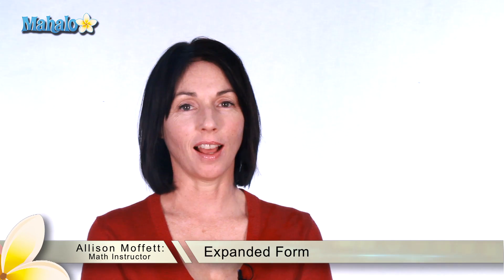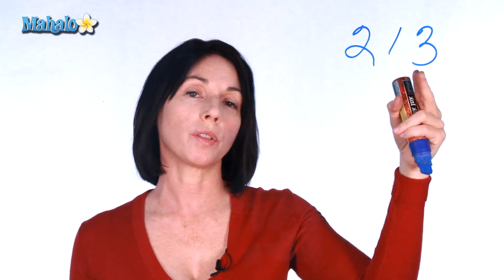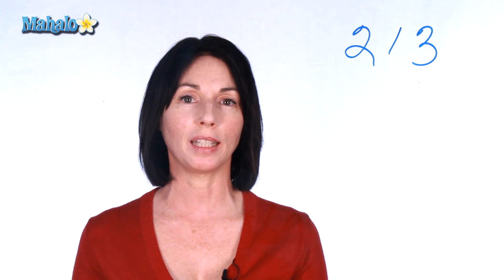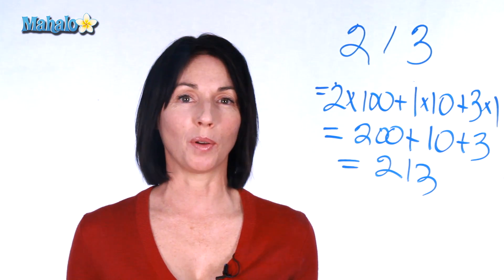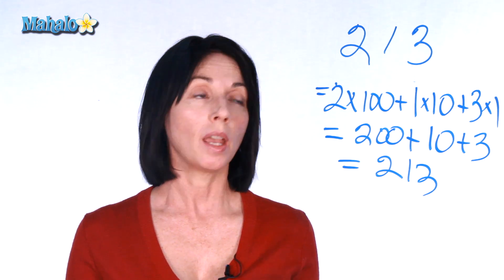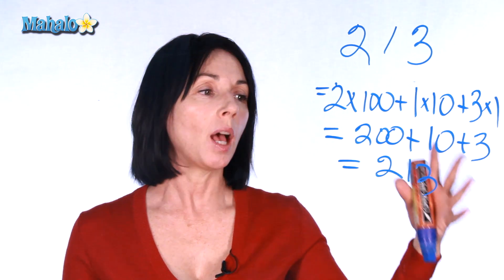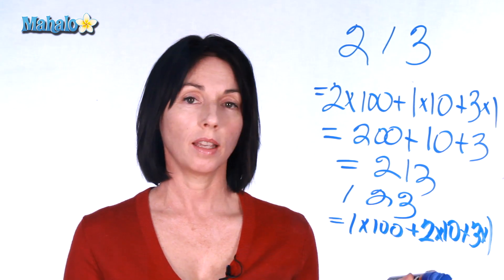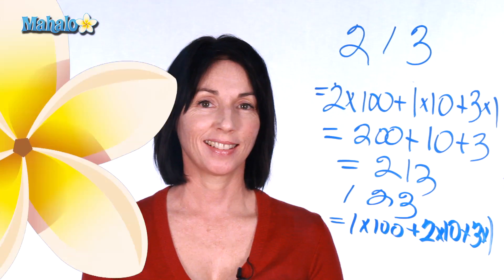Expanded Form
In this video, Mahalo math expert Allison Moffett explains how writing a number in expanded form can be used as another way of determining the value of that number

We have a base 10 number system and we use the place values of the digits to determine the number's overall value.

Take a whole number, such as 213. Another way to look at this number is in powers of 10.

In expanded form,

213 = 2x100 + 1x10 + 3x1

= 213

These place values help to give you the value of the number.